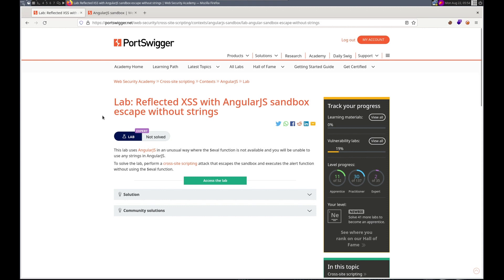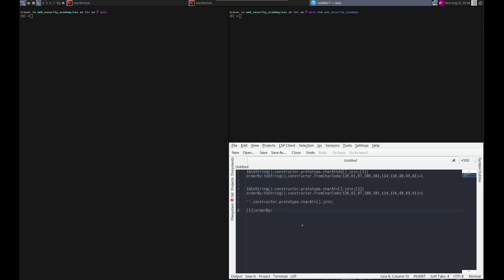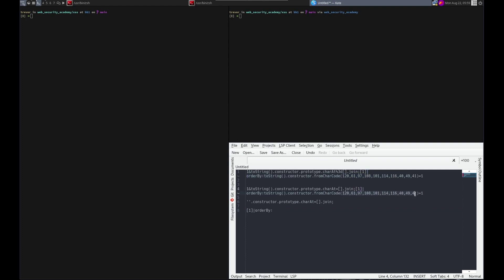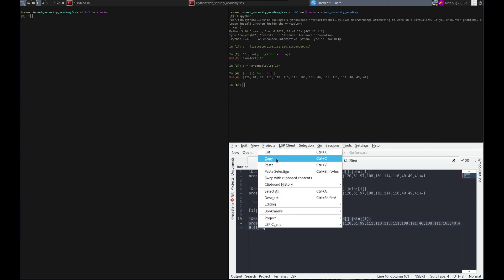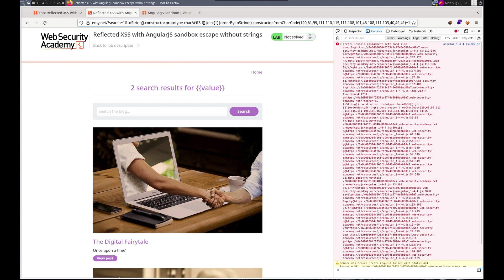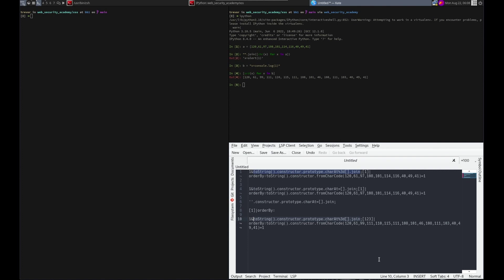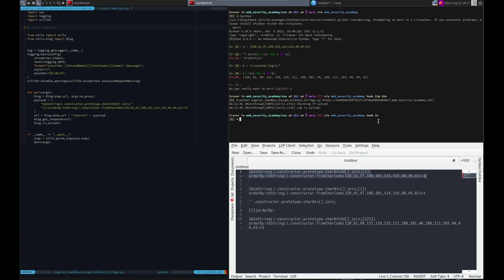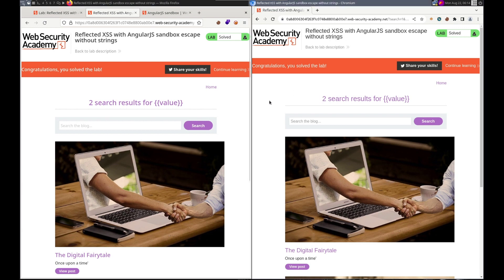Web Security Academy | XSS | 27 - Angular Sandbox Escape Without Strings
In this video I walk through the solution for Web Security Academy XSS lab Angular Sandbox Escape Without Strings.